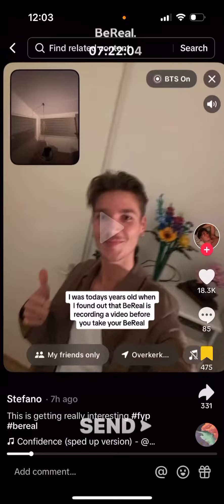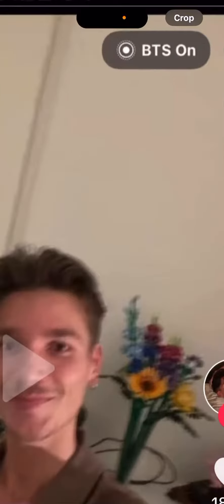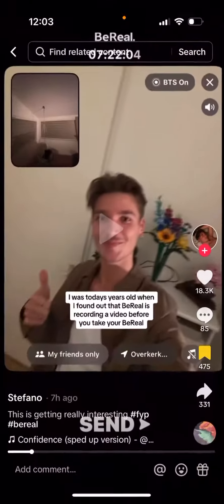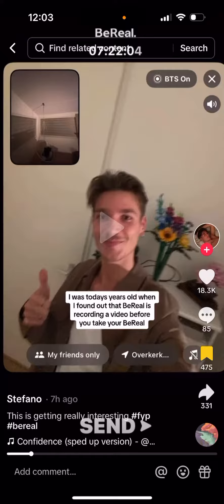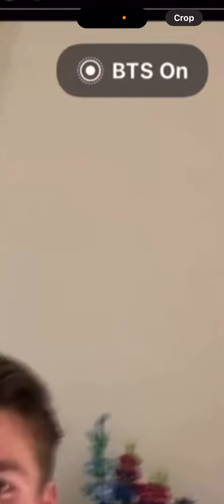How to TURN OFF VIDEOS on BEREAL?